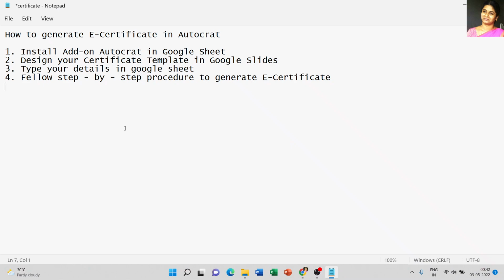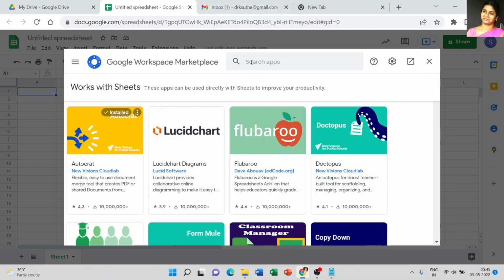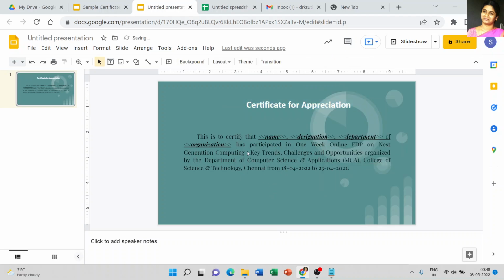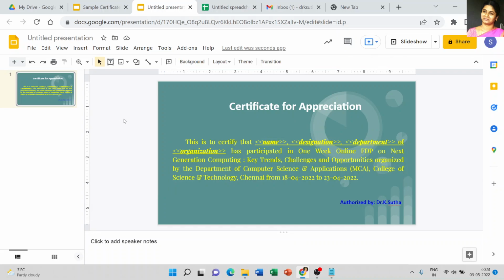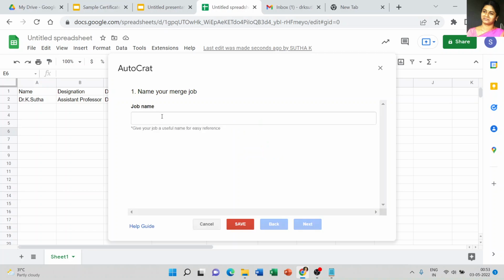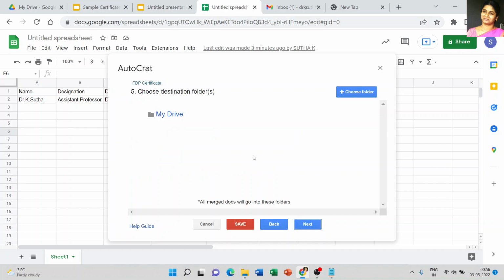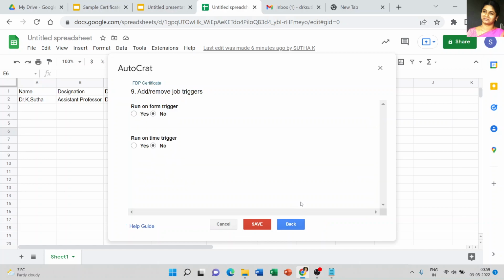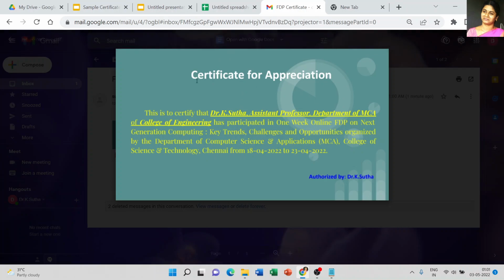How to Generate E-Certificate for Conference, Seminar (Autocrat - Step-by-Step Instructions)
This video explains how to generate E-Certificate using Autocrat App.